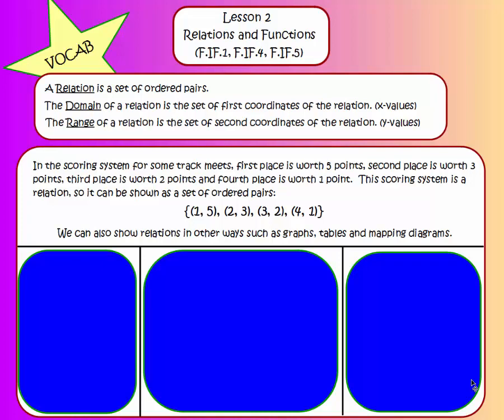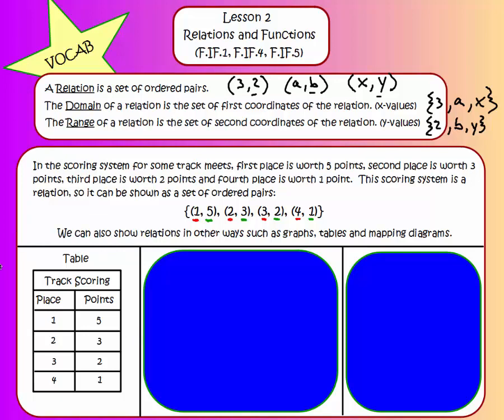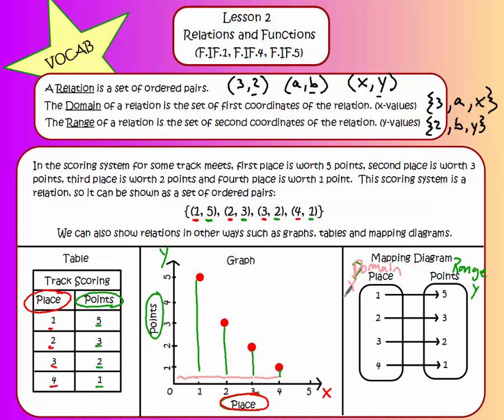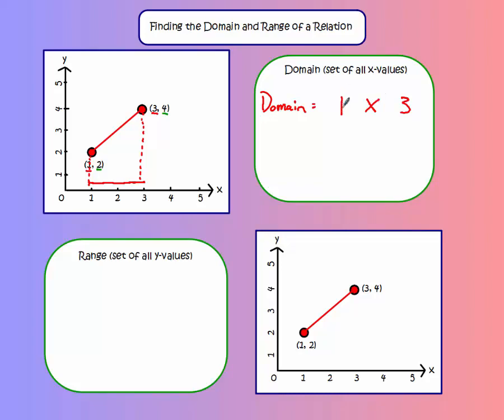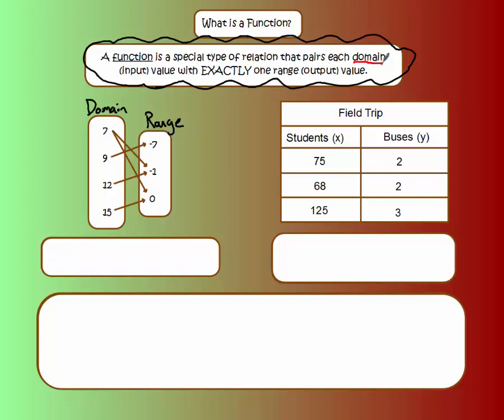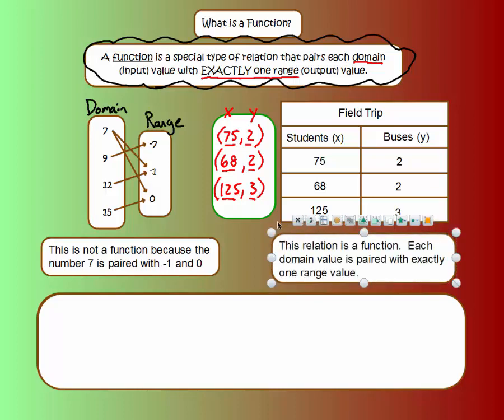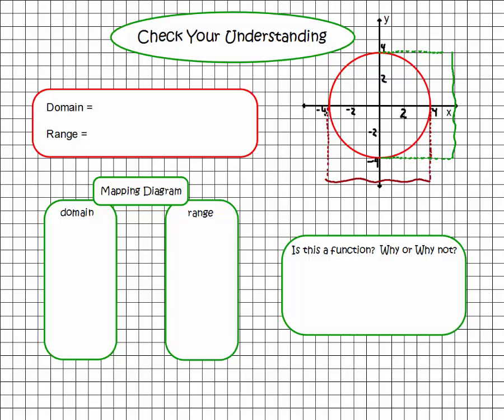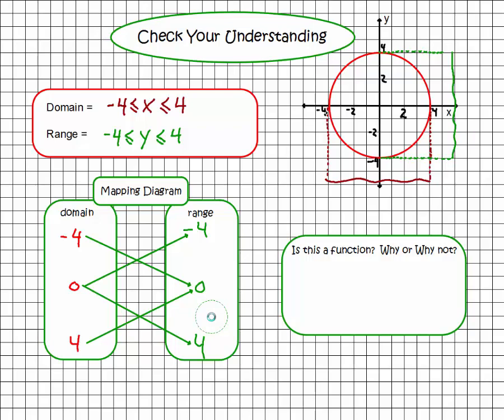Algebra 1 Unit 3 Lesson 2